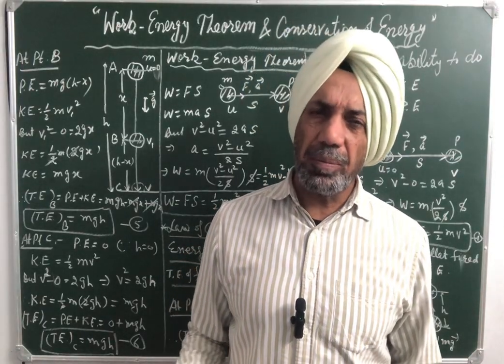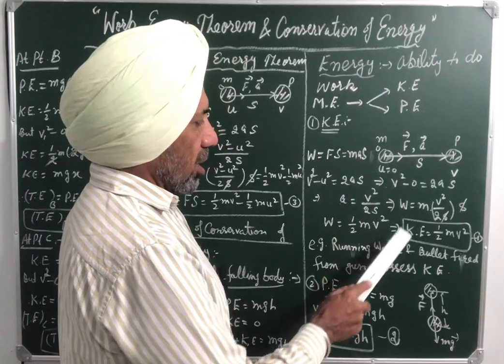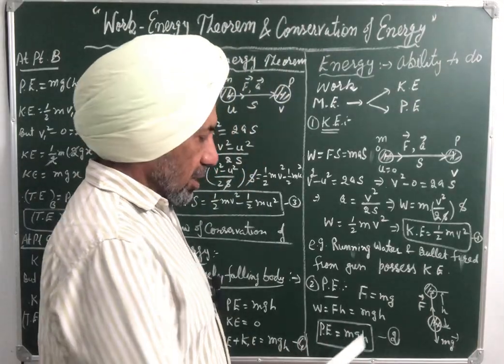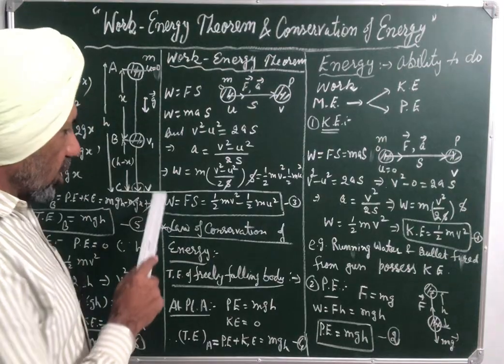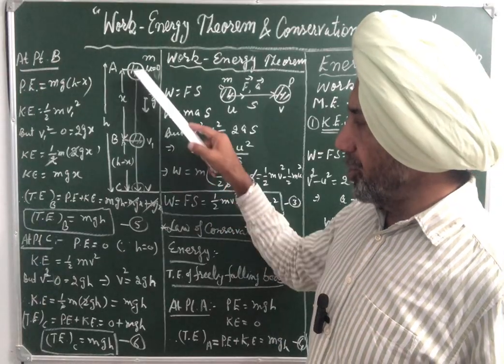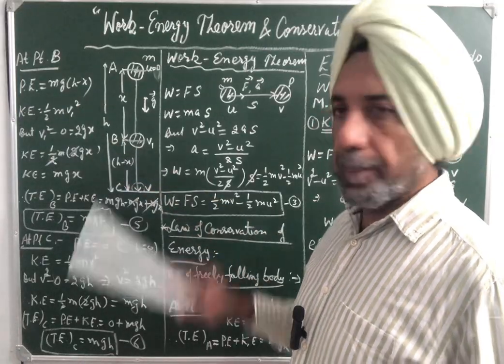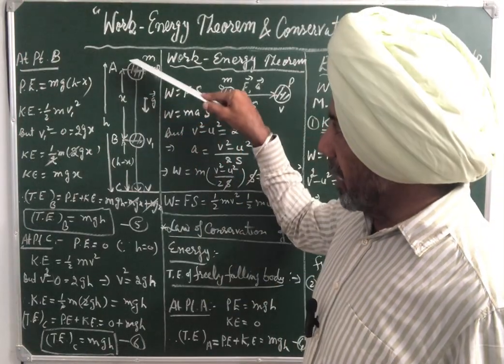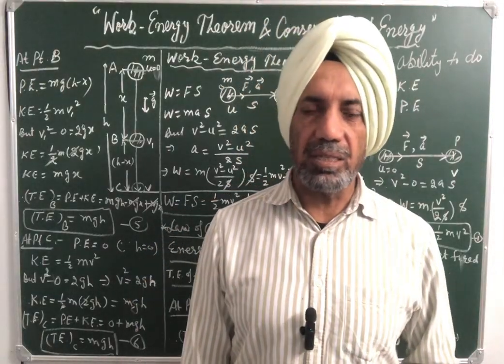WORK~ENERGY THEOREM & CONSERVATION OF ENERGY: PROF.ROMANA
Energy,K.E.& P.E. ,Work-Energy Theorem ,Conservation of Energy , Energy ofa freely falling body.